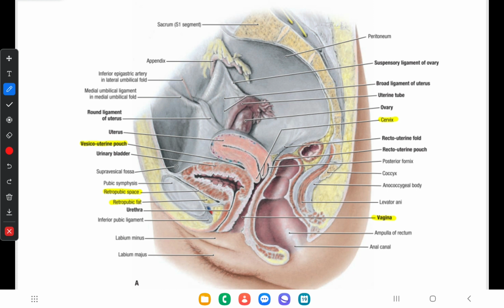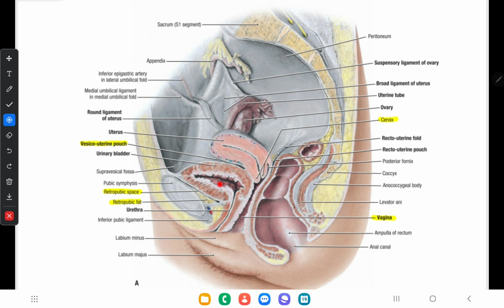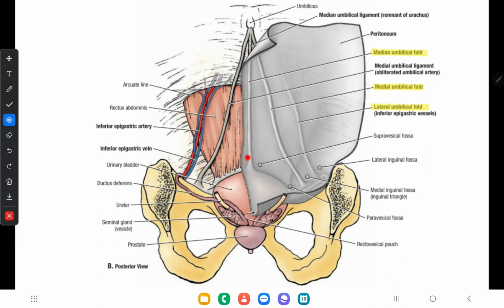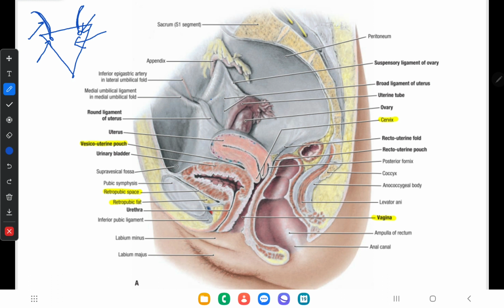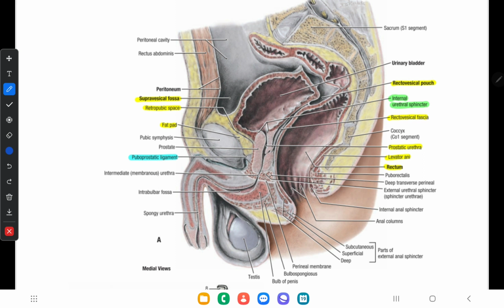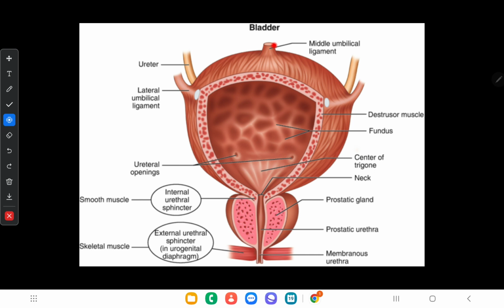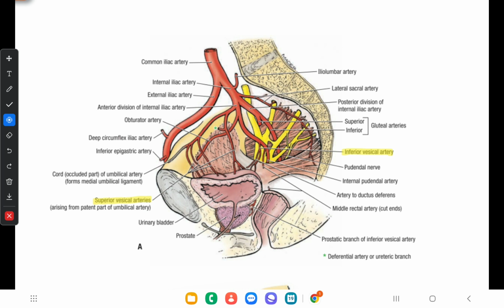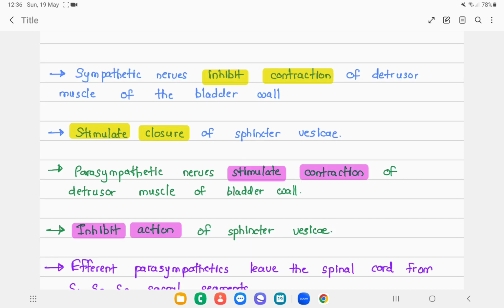Anatomy of the Urinary Bladder || Location, Relations, Blood Supply and Nerve Supply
Anatomy of the Urinary Bladder ❤️🩺

Location
The urinary bladder is a hollow, muscular organ situated in the pelvis. In adults, it is located posterior to the pubic symphysis and anterior to the rectum in males and the vagina and uterus in females. When empty, the bladder is positioned entirely within the pelvis, but as it fills, it rises into the abdominal cavity.

Relations
In Males:

* Superior: Sigmoid colon and small intestine
* Anterior: Pubic symphysis
* Posterior: Rectum
* Inferior: Prostate gland (base of the bladder)

In Females:

* Superior: Uterus and small intestine
* Anterior: Pubic symphysis
* Posterior: Vagina and cervix
* Inferior: Urogenital diaphragm

Blood Supply ❤️🩸
The urinary bladder receives arterial blood from the following sources:

* Superior Vesical Arteries: Branches of the internal iliac arteries that supply the upper part of the bladder.
* Inferior Vesical Arteries (males): Branches of the internal iliac arteries that supply the lower part of the bladder, including the base and the prostatic urethra.
* Vaginal Arteries (females): Branches of the internal iliac arteries that supply the lower part of the bladder.

The venous drainage corresponds to the arterial supply:
* Vesical Venous Plexus: Drains into the internal iliac veins.

Nerve Supply 🧠
The bladder’s nerve supply is complex, involving both autonomic (sympathetic and parasympathetic) and somatic components.

Autonomic Nervous System:

* Parasympathetic Supply: Originates from the pelvic splanchnic nerves (S2-S4) and is responsible for bladder contraction (detrusor muscle) during urination (micturition).
* Sympathetic Supply: Originates from the hypogastric plexus (T11-L2) and is responsible for the relaxation of the bladder wall and contraction of the internal urethral sphincter during urine storage.

Somatic Nervous System:

* Pudendal Nerve: Provides somatic innervation to the external urethral sphincter, allowing voluntary control over urination.

Sensory Innervation:

* Sensory fibres from the bladder mucosa and detrusor muscle travel along the pelvic splanchnic nerves to provide feedback on bladder fullness and initiate the micturition reflex.

Summary ❤️🩺
The urinary bladder is a vital organ located in the pelvis, crucial for urine storage and voiding. Its anatomical relations differ slightly between males and females, primarily due to reproductive structures. The blood supply is chiefly derived from branches of the internal iliac arteries, with corresponding venous drainage. Nerve supply involves both autonomic and somatic systems, enabling involuntary and voluntary control over bladder function.

⏰ Chapter Timestamps:

00:00 - Introduction
00:30 - Location of the Bladder
03:05 - Shape and surfaces of the Bladder
06:20 - Relations
10:40 - Interior Aspect of the Bladder
13:05 - Blood Supply
14:02 - Nerve Supply